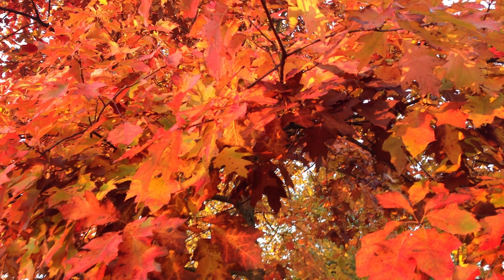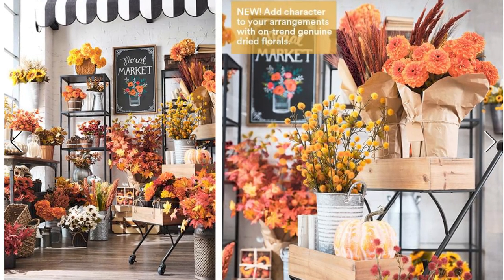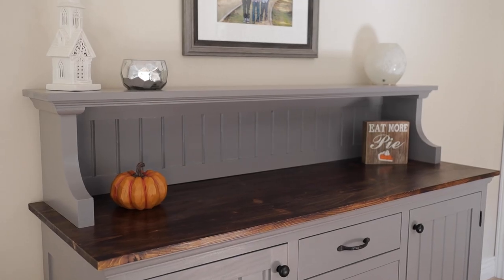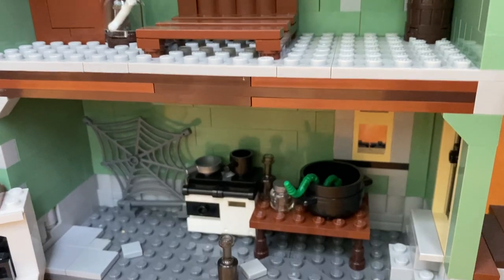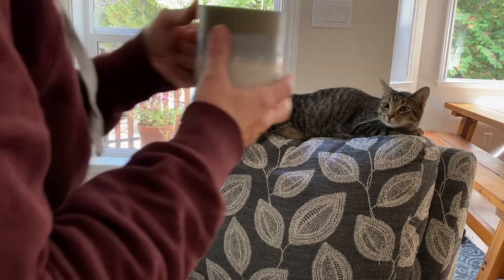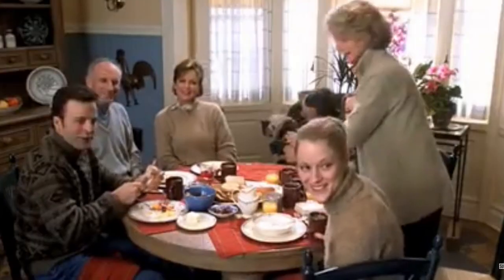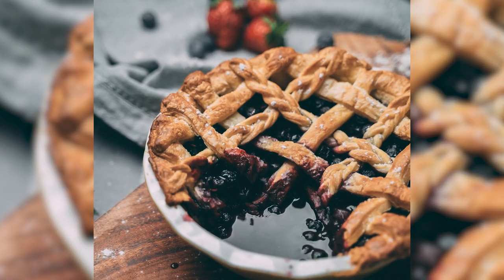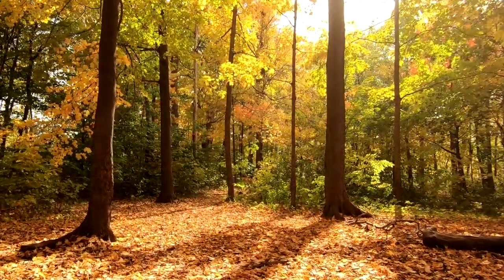Create a super COZY FALL with HYGGE and minimalism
Autumn or Fall is definitely the best season. It also has maximum potential for being incredibly cozy! Check out this video for how I create a cozy fall environment without clutter.

What are your biggest clutter barriers?

📚 Don't know where to start? Use this checklist to start decluttering

📝 Declutter your home with 73 decluttering tips!

Hey! I'm Robyn and I'm alllll about simplifying life, embracing your potential and creating an incredible life.